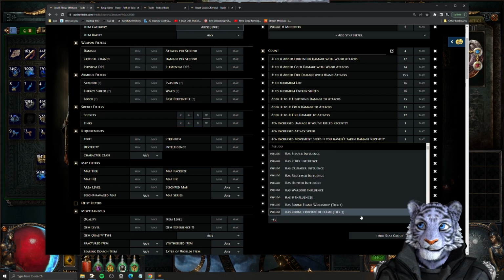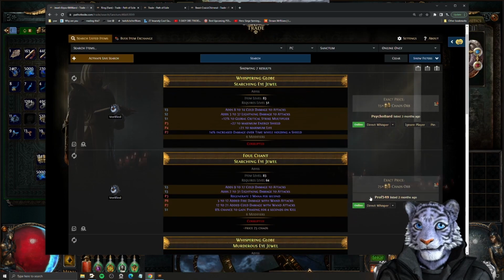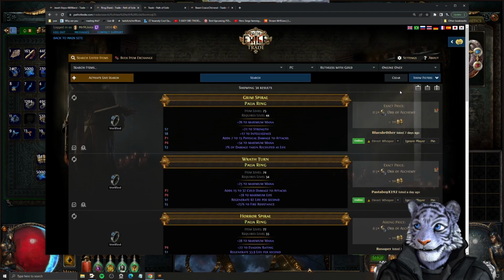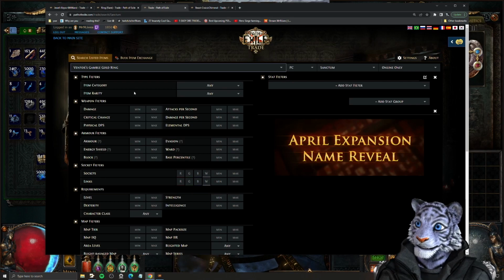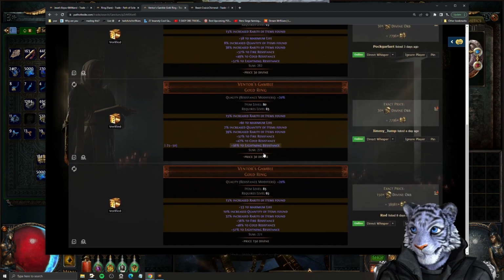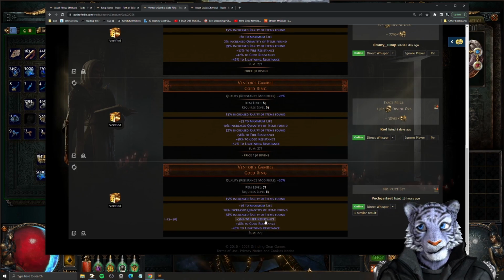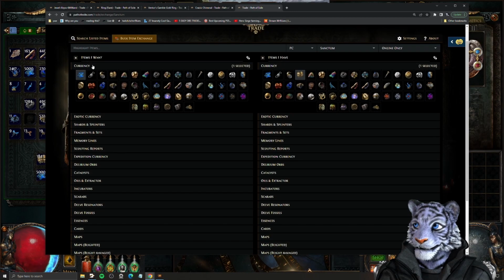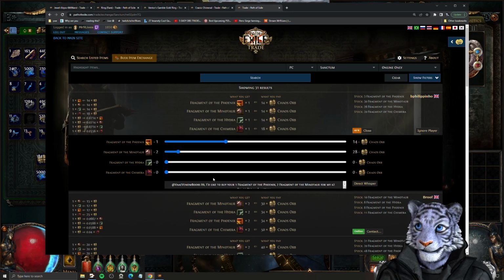Top POE Trade Site Tips You Need to Know !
Do you ever get confused while using the Path of Exile Trade site? Well I'm here to help you my friend! I'm going to teach you many ways to use the trade site to the fullest, make your life better and experience easier!